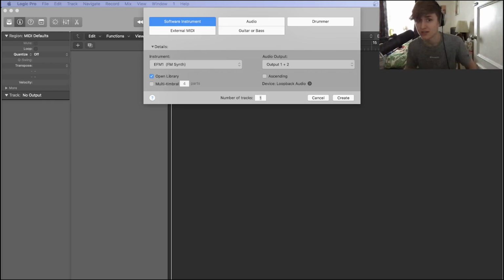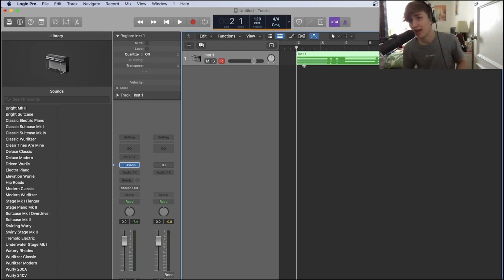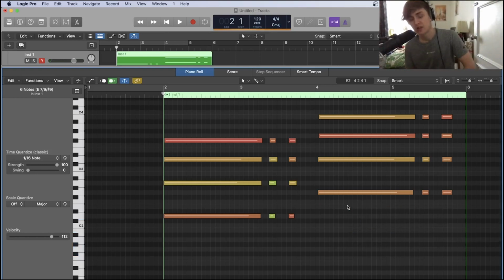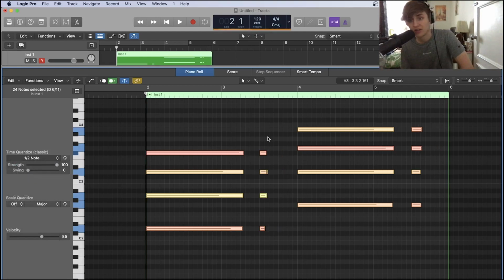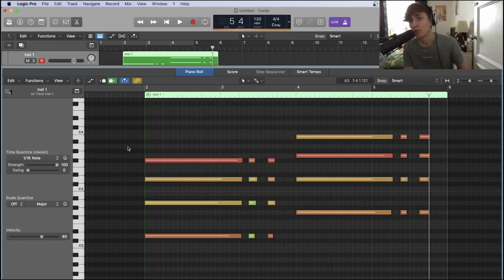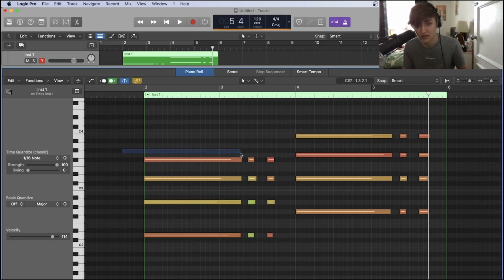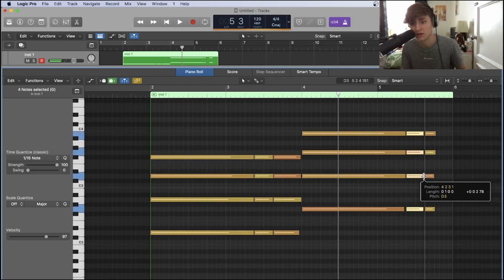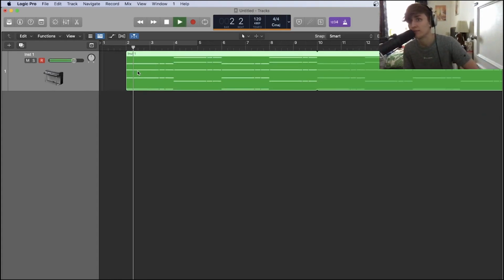Programming Midi Into Logic Pro X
In this video you will get an introduction into programming / writing midi into logic pro! Touching on humanising midi as well as quantising!